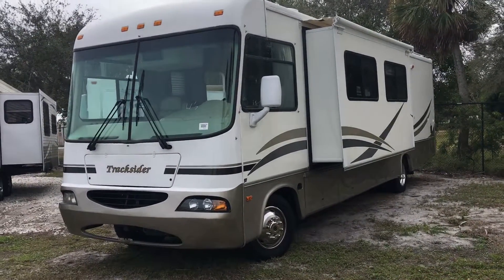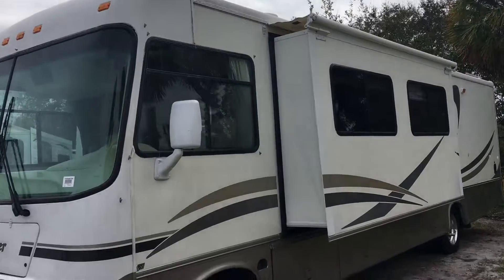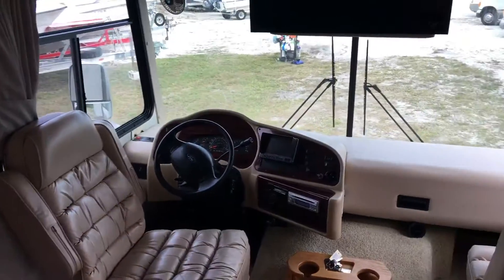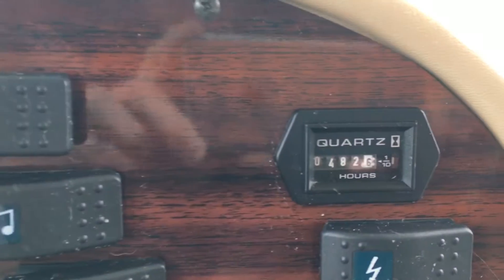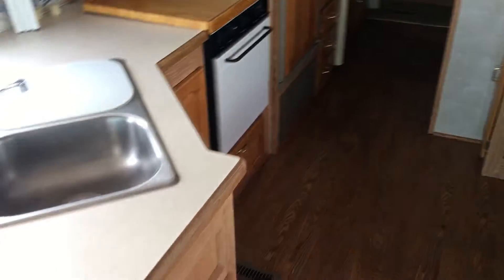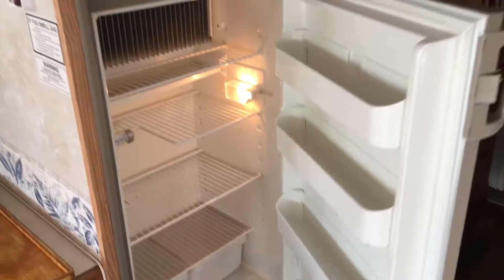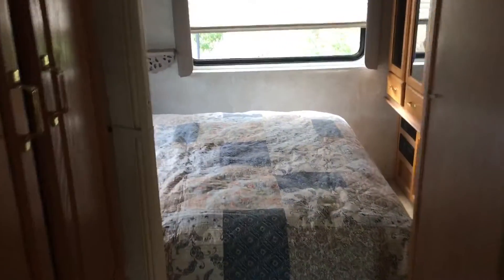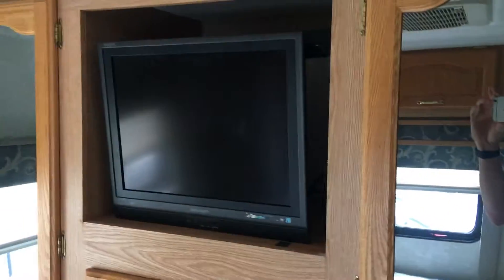2002 Forest River Georgetown 346